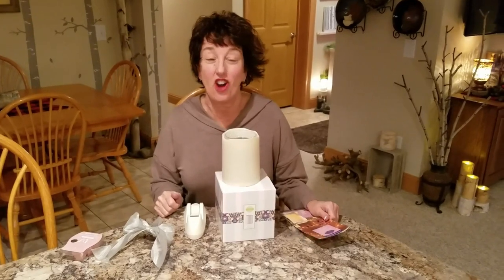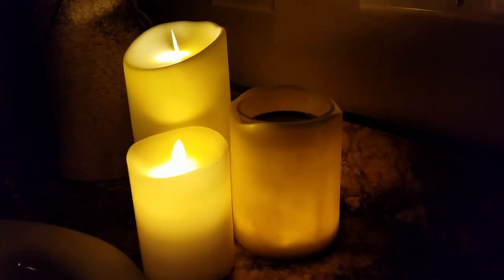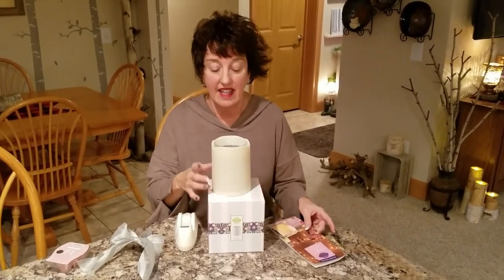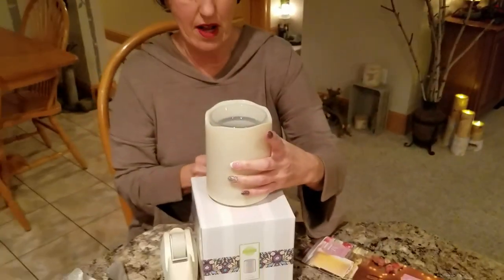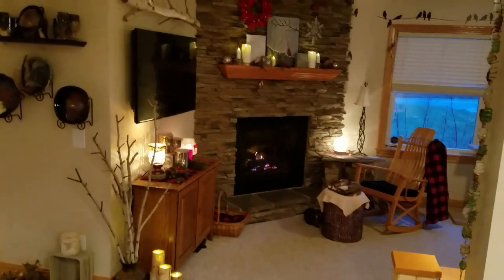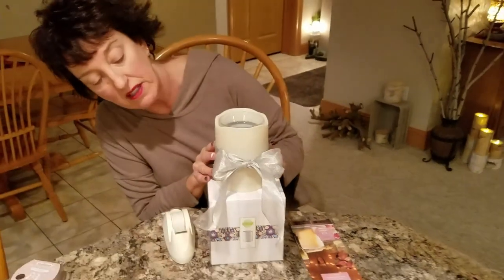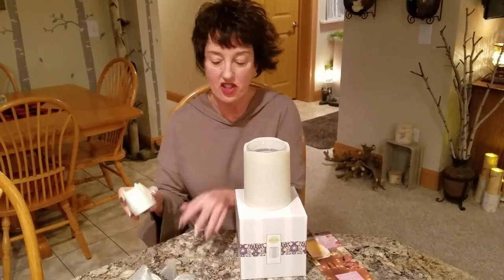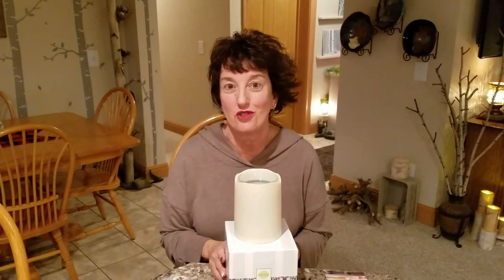Spice Dawn: By the Candlelight Warmer of Month Feb 2020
Check out the 5 1/2 inch tall Flickering 'candle light' style Warmer!